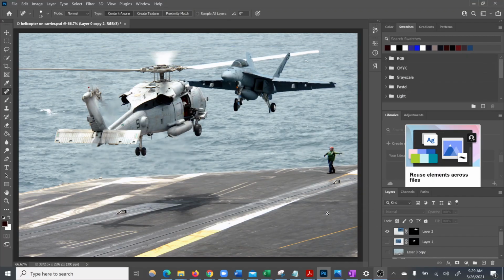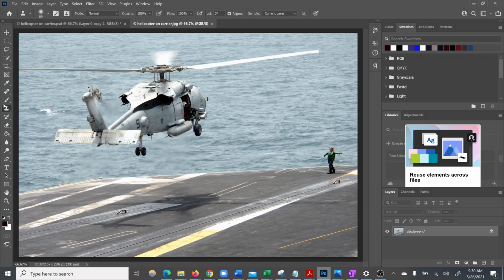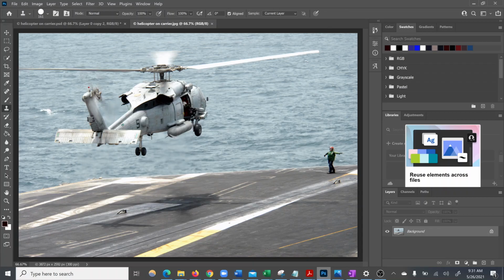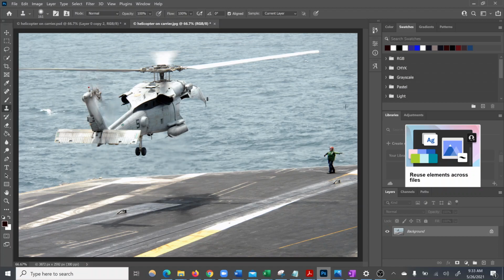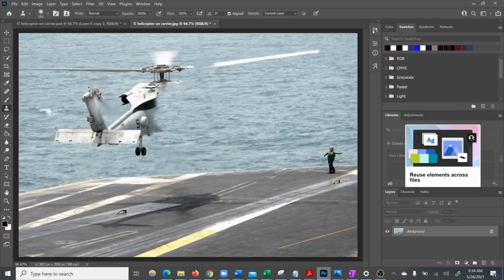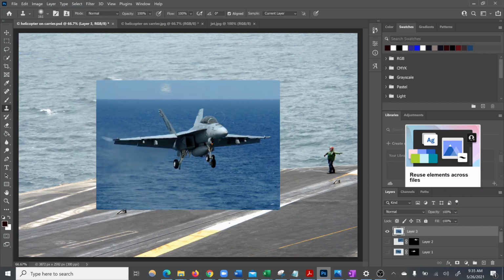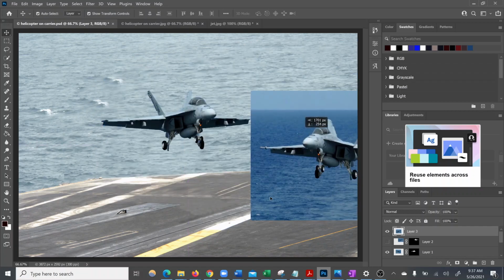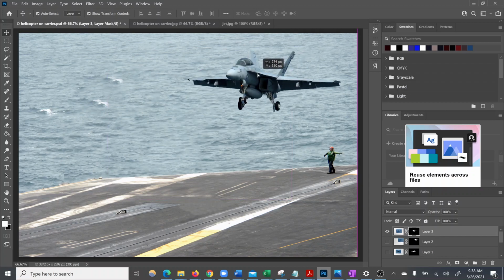Jet on Carrier Ship